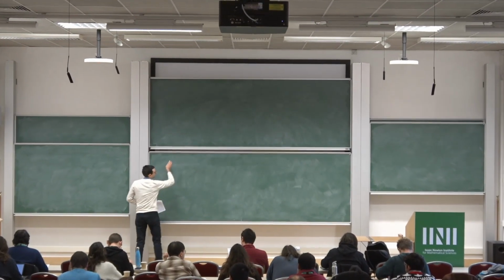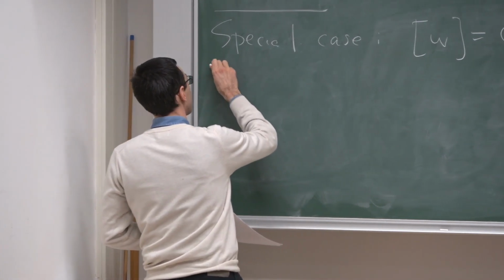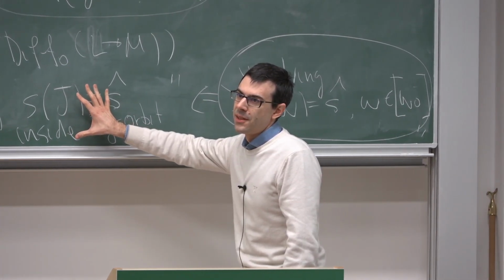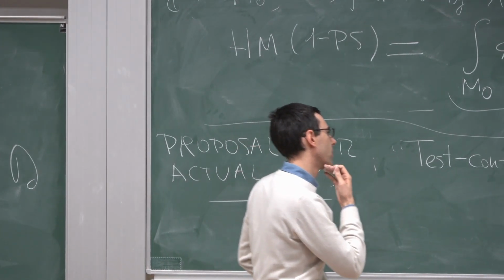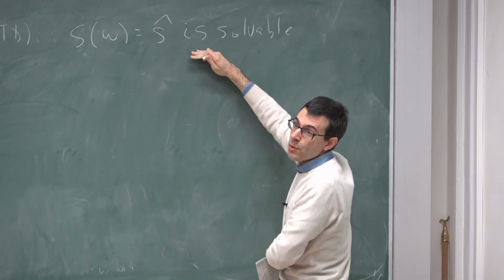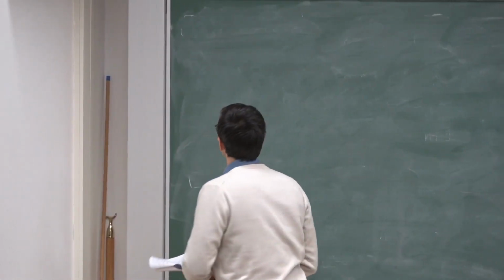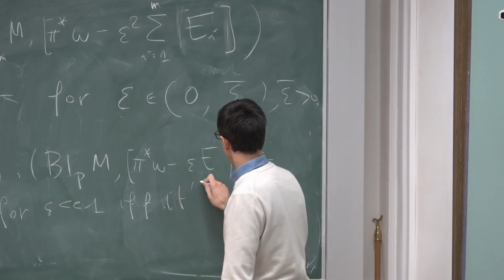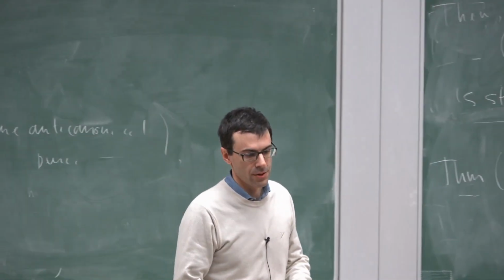EMGW01 | Prof. Jacopo Stoppa | K-stability and infinite dimensional moment maps (Lecture 2)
Speaker: Professor Jacopo Stoppa (SISSA)

Date: 10th Jan 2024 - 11:30 to 12:30
Title: K-stability and infinite dimensional moment maps (Lecture 2)